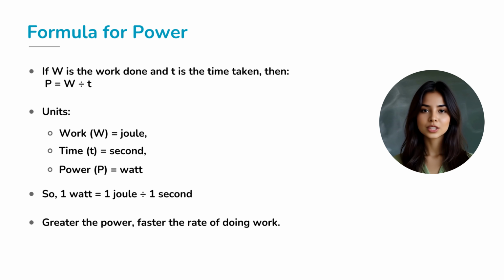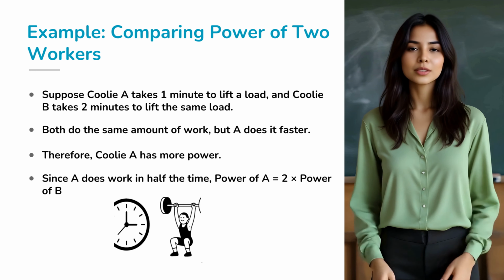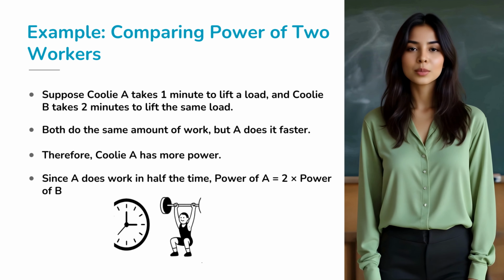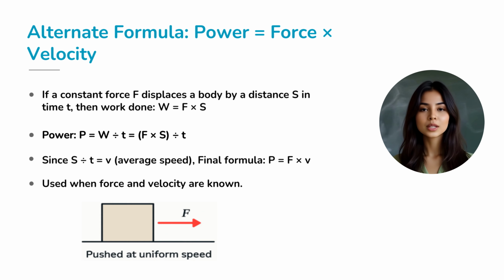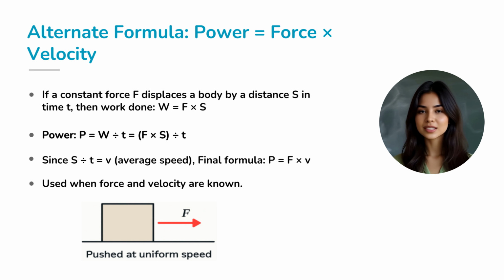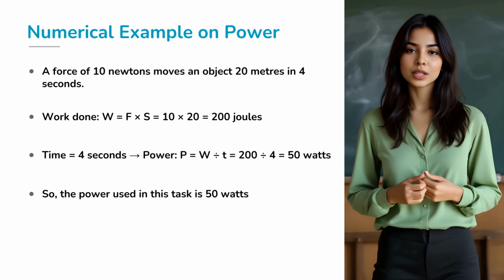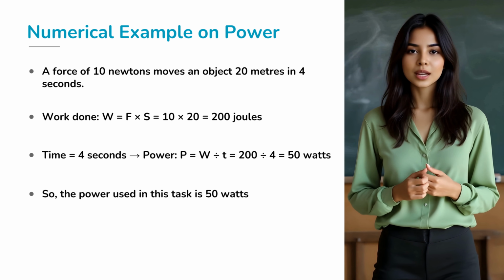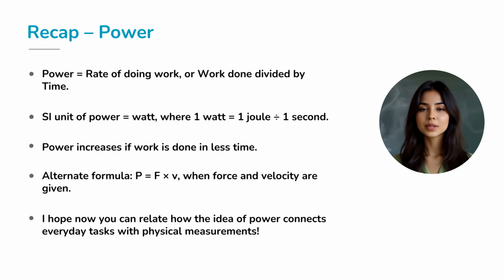Power P = W t | Class 10 Physics | Chapter - Work, Energy and Power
💡 Understand the Concept of Power in Physics!
In this detailed lesson by NextLeap.AI, we explore Power – the rate at which work is done. Learn the mathematical definition of power, understand its physical significance, and visualize it through real-life examples. The lesson includes a step-by-step derivation of Power = Force × Velocity and solved numerical examples to strengthen your understanding.
By the end of this video, you’ll be confident in calculating power in different scenarios and applying the concept to board exam problems. Perfect for ICSE Class 10 students preparing for exams or building a strong conceptual foundation in Physics.

 1️⃣ Introduction to Power – Understanding power as the rate of doing work.
 2️⃣ Mathematical Definition of Power – Formula and explanation.
 3️⃣ Conceptual Understanding through Real-life Example – Relating theory to everyday life.
 4️⃣ Deriving Power = Force × Velocity – Step-by-step derivation.
 5️⃣ Example – Calculating Power Numerically – Solved problem for clarity.
 6️⃣ Concept Closure – Recap on Power – Key takeaways summarized.

 ✔ Exam-Oriented – Covers ICSE Class 10 Physics syllabus thoroughly.
 ✔ Beginner-Friendly – Clear explanations with real-world analogies.
 ✔ Step-by-Step Calculations – Learn how to solve numerical problems confidently.
 ✔ Visual Learning – Diagrams and examples to simplify understanding.
 ✔ Board-Focused – Ideal for ICSE students aiming for high marks.